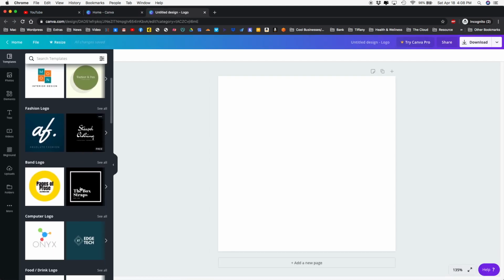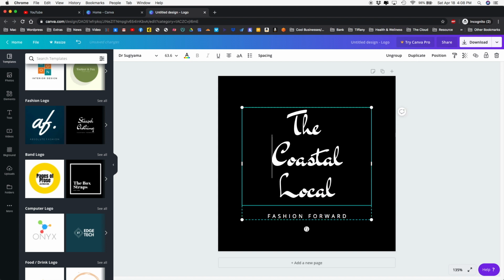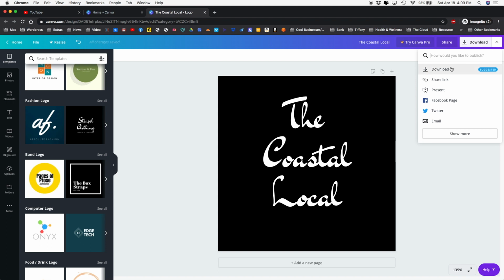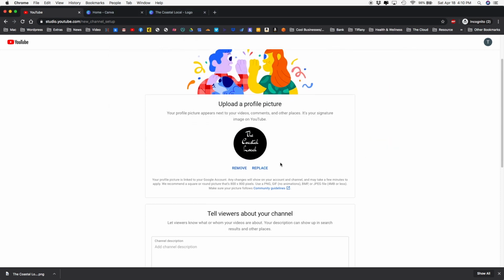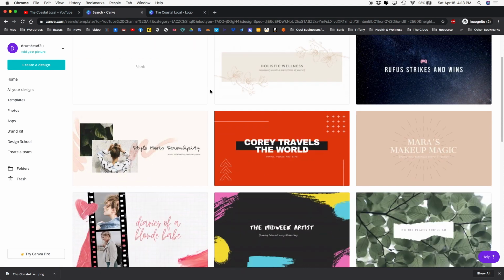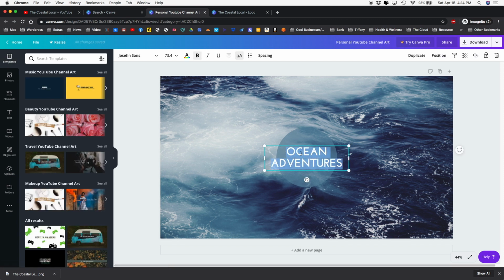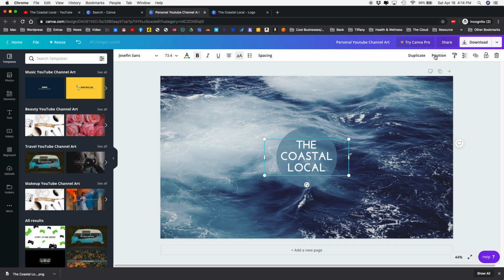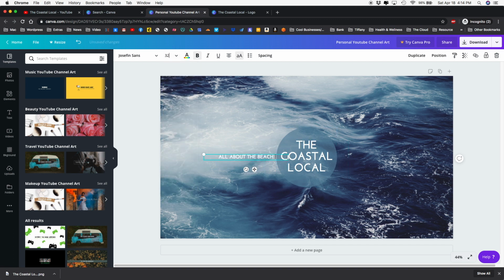How to START & SET UP a YouTube Channel in 2020 for Small Businesses & Real Estate Agents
We put the Mobile Photography and Mobile Video Pro for Real Estate and courses together so you can learn to take your own real estate photos and videos on your smart phone or iPhone.

Sign up for the FREE webinar "How to Use Your Phone for Real Estate Photos and Video to Enhance Your Brand"

Sign up for the Mobile Photography & Mobile Video Pro for Real Estate Courses

Sony A7III
Workhorse Lens 24mm-70mm ƒ/2.8
Favorite Telephoto Lens
Laowa 12mm ƒ/2.8
Best SD Card
Best DSLR/Mirrorless Gimbal
Best Action Camera
Best Mavic Air 2 ND Filters
Fovitec 600XB LED Light Panels
DJI Mavic Air 2 (Best Lightweight Drone)
Best MicroSD Card for Mavic Air 2
Best Gimbal for Smartphone
Best Travel Hard Drive
Best Desktop Hard Drive
Favorite Voiceover/Podcast Microphone
Favorite Lightning Cables for iPhone
Favorite USB Dock